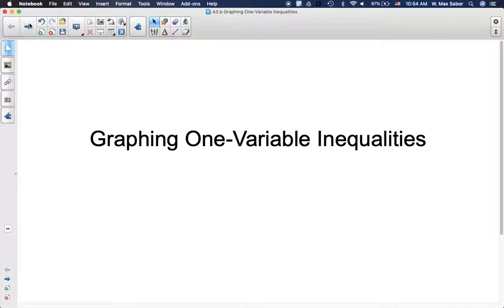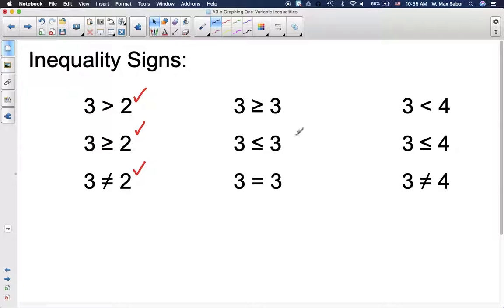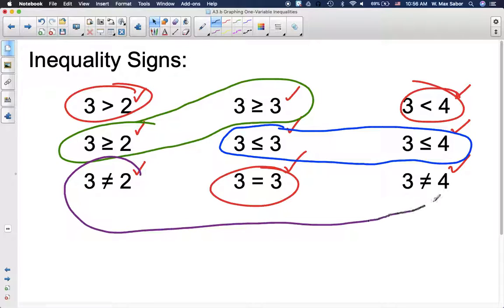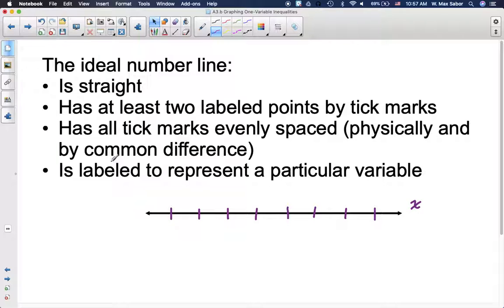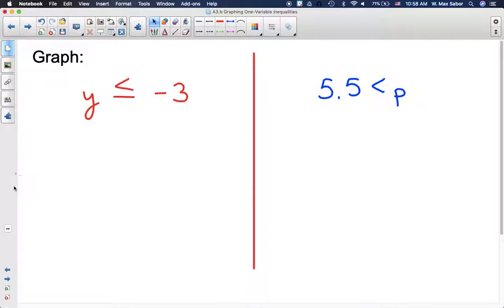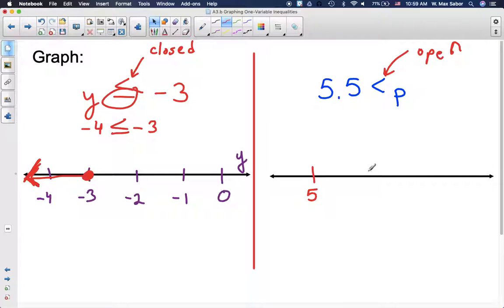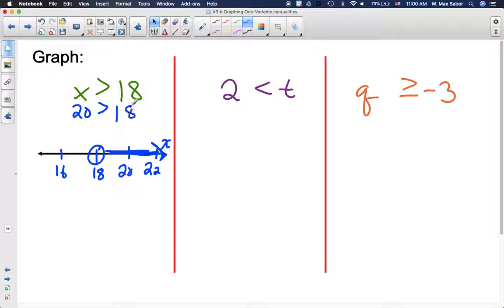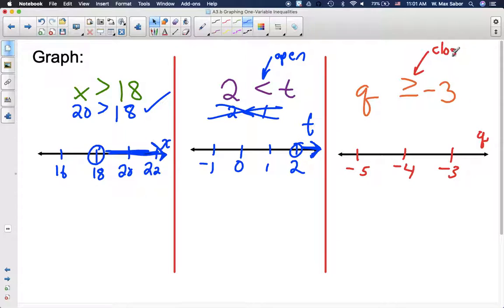A3.b Graphing One-Variable Inequalities